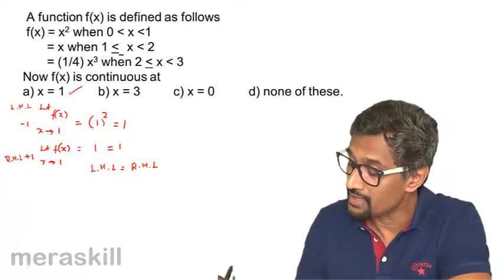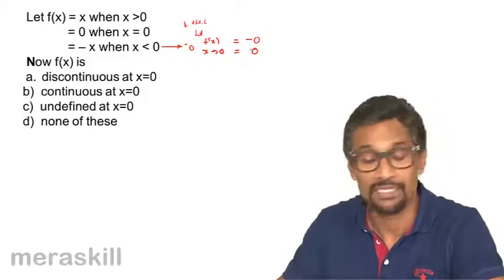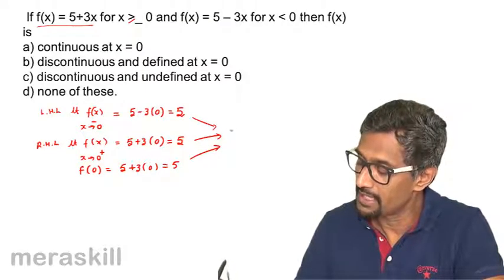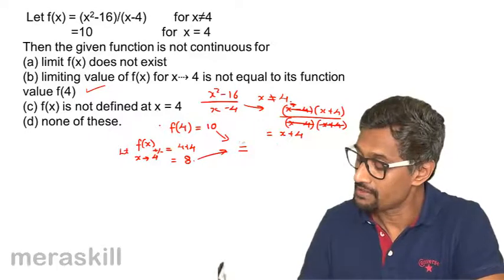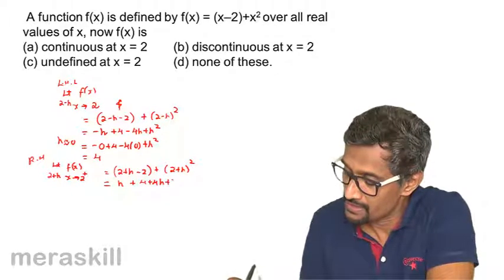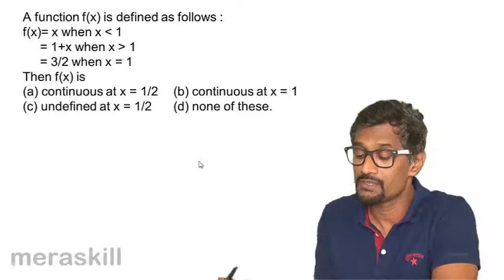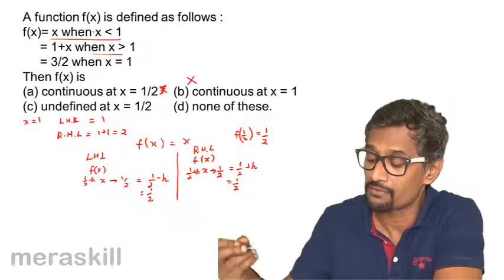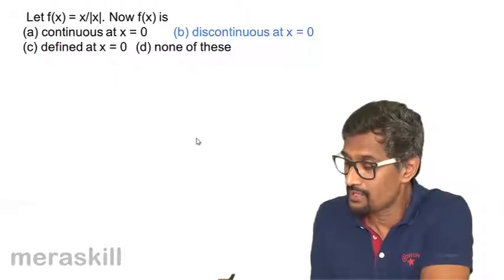Check Countinity-Example1 | Limits and Continuity | CA CPT | CS & CMA Foundation | Class 11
Check Countinity Example1Learn Limit and Continuity. What is Limit? What is Continuity? Checking whether limit exists or not, Problems on Limits & Continuity.